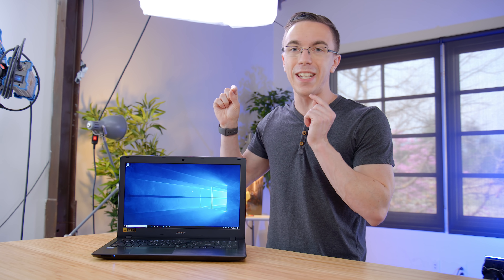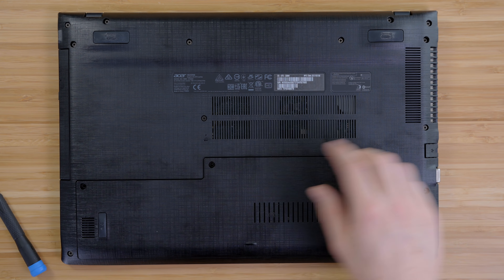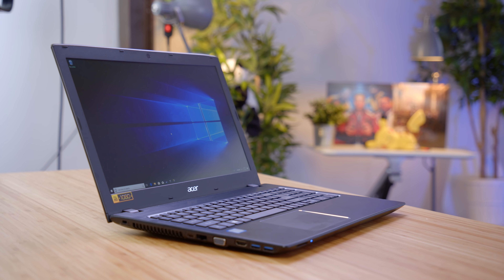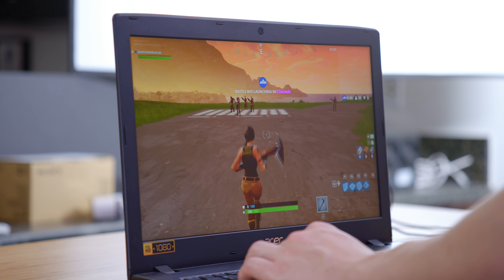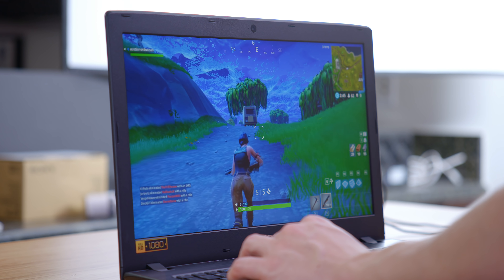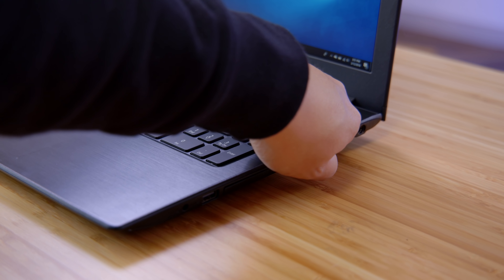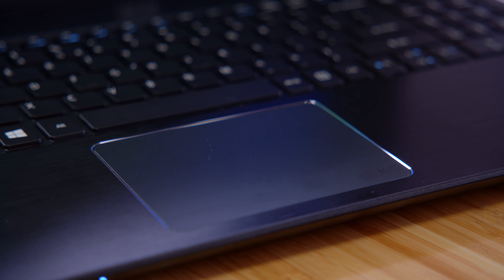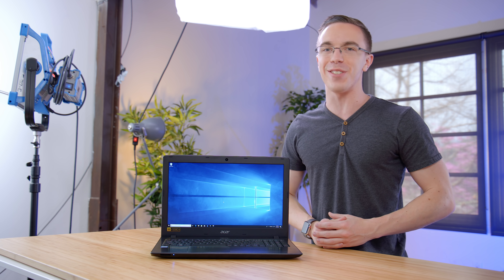Is The Best Selling Laptop on Amazon Worth It?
The most popular laptop on Amazon costs $350 but with a few upgrades can it play Fortnite?